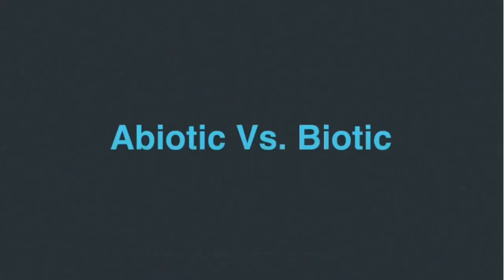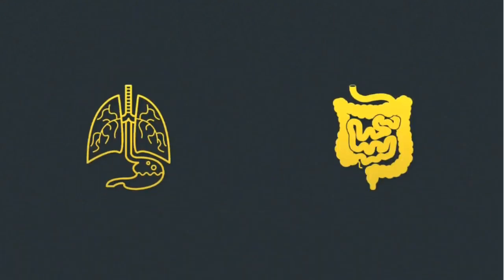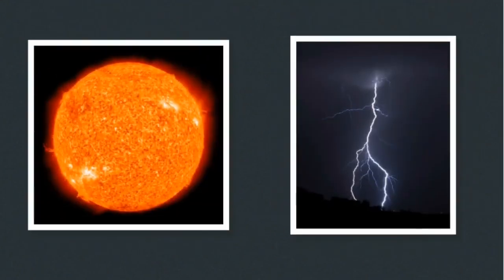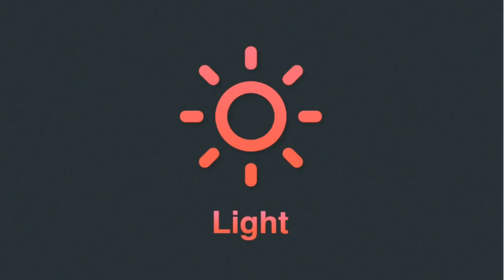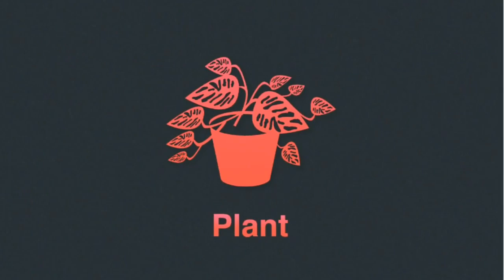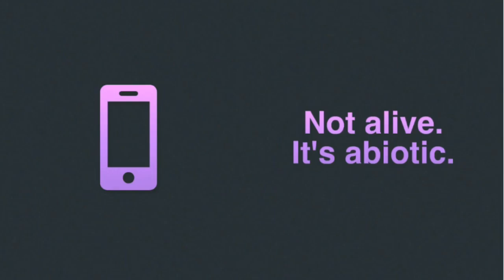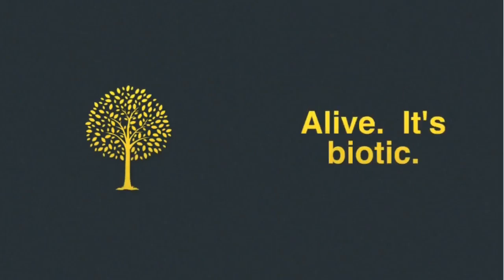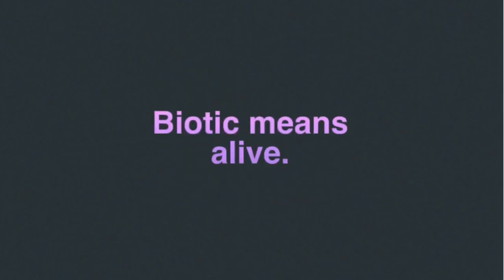The Difference Between Abiotic and Biotic